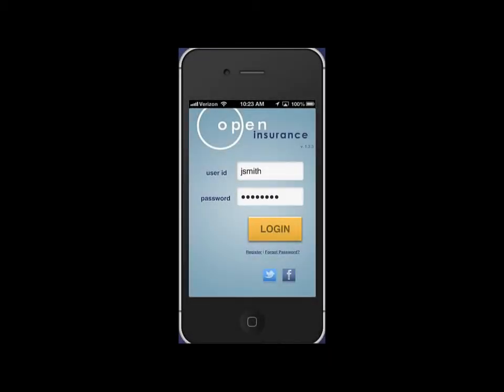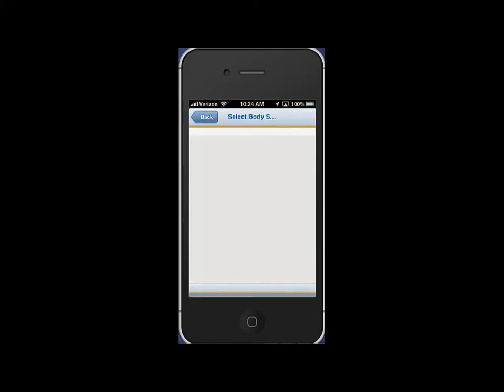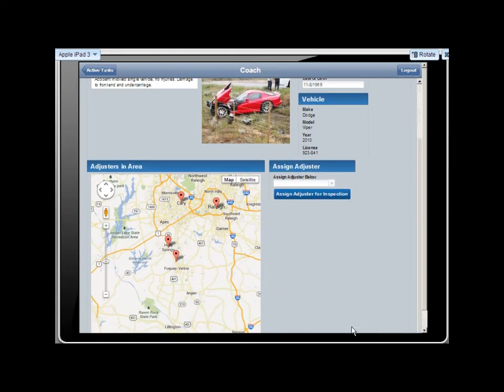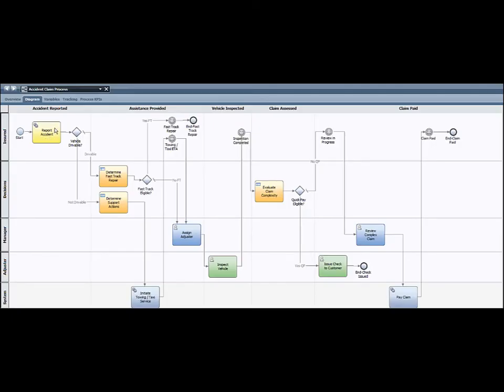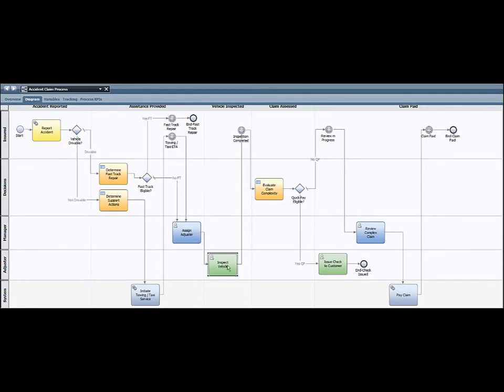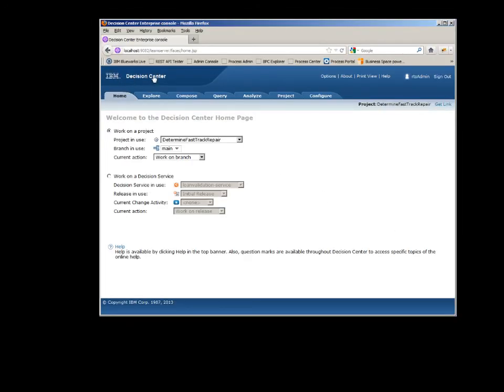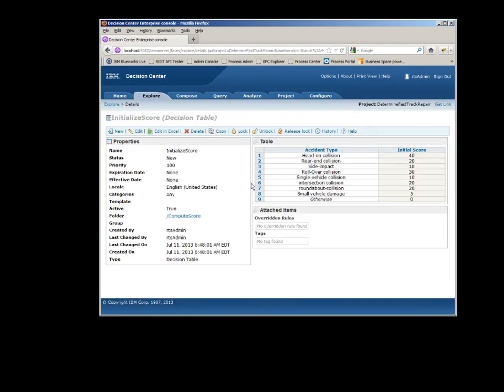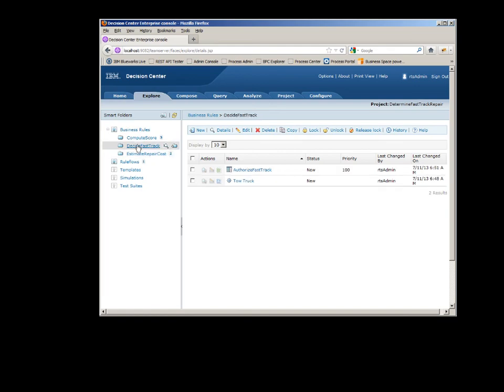SmarterProcess Mobile Insurance Demo by Greg Ackerman (6min)